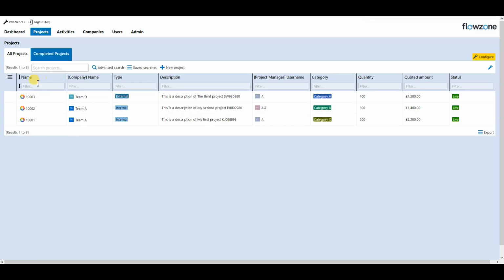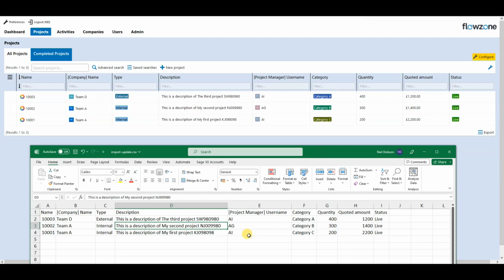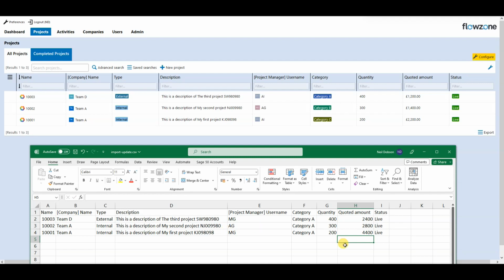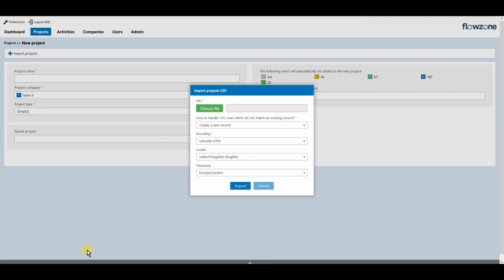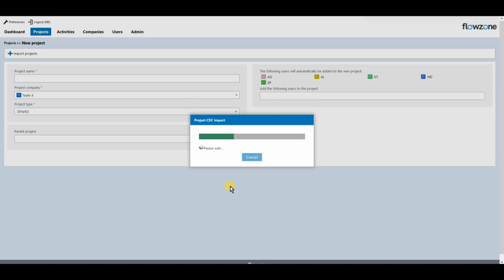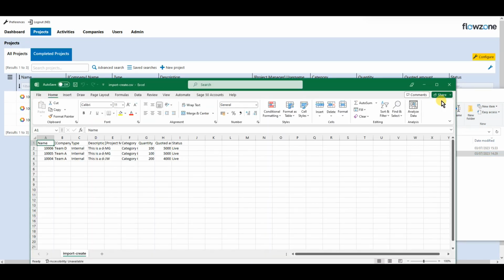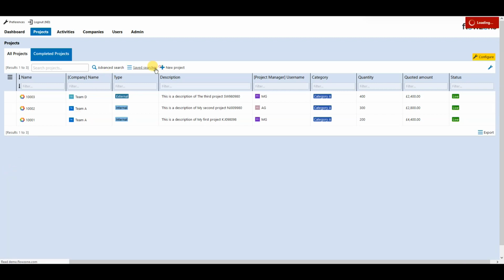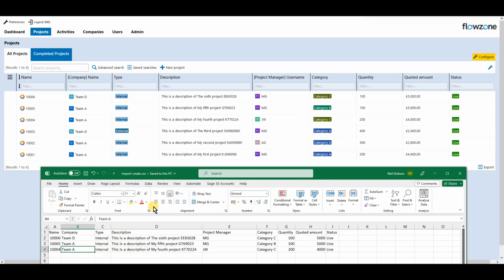Importing projects - create or update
When you use the import function in Flowzone you can either update projects or create new projects.  How do you know which type of import you are doing and how to set up the import file in each case are the main topics of this tutorial.